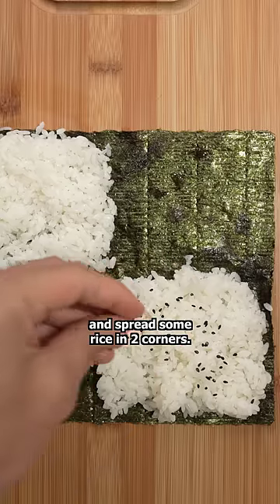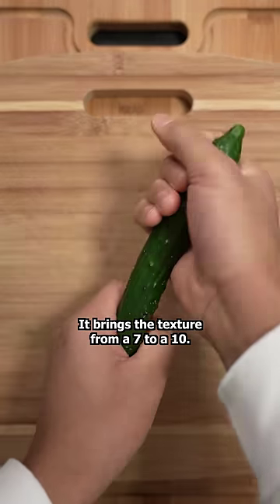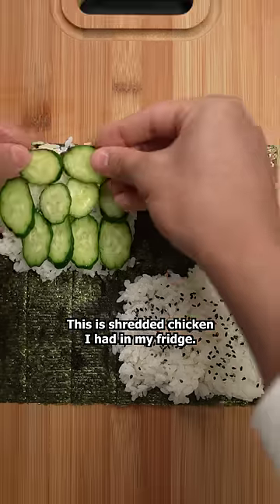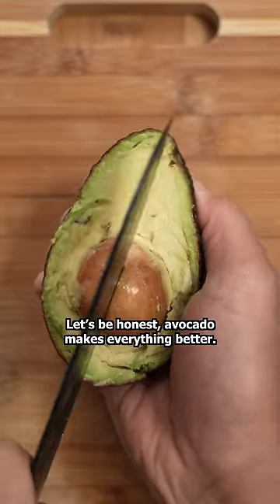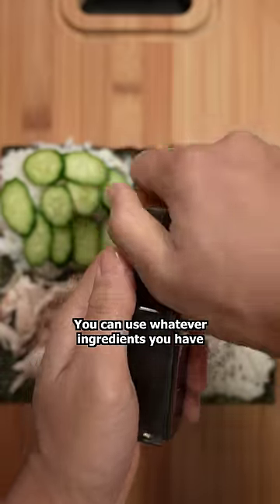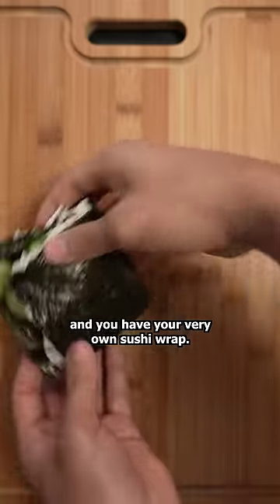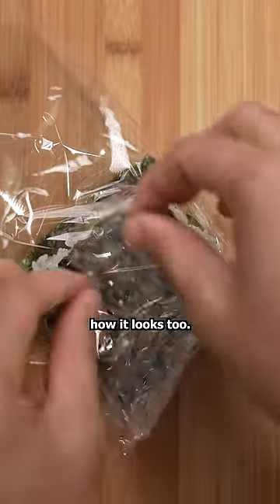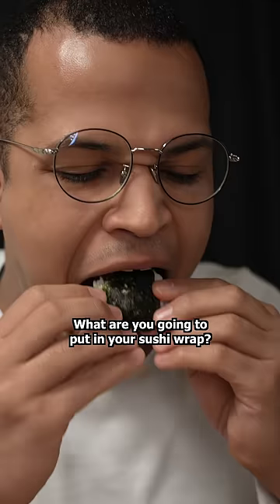How to Make a Sushi Wrap